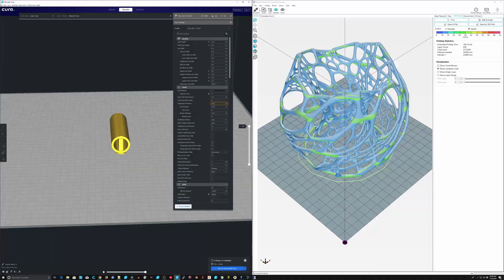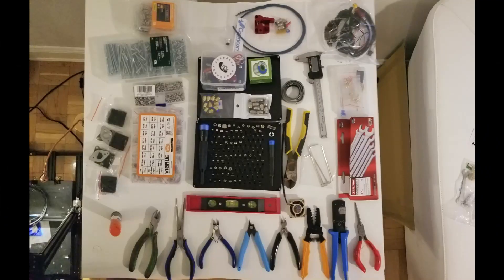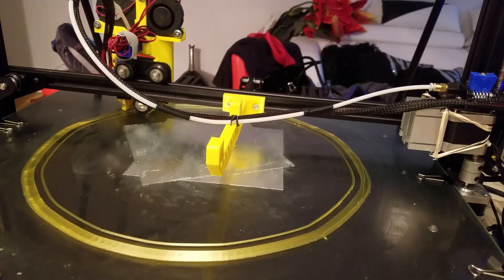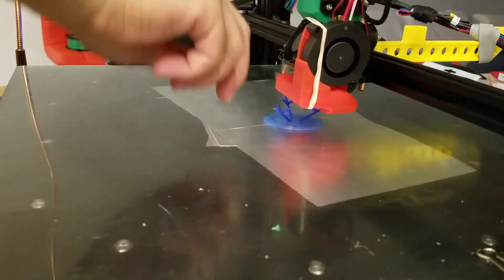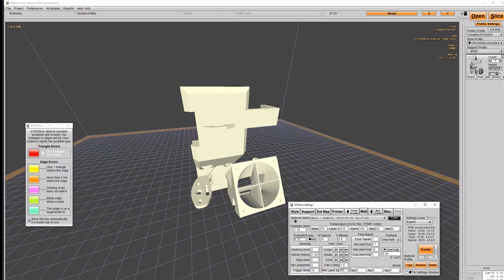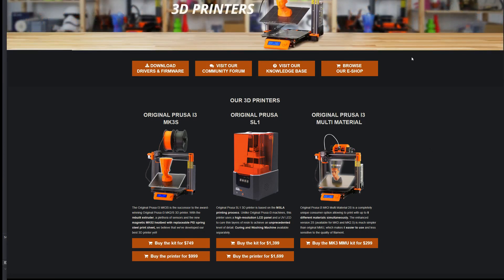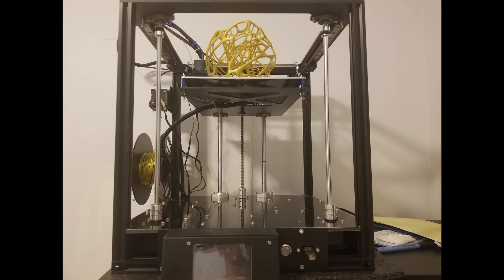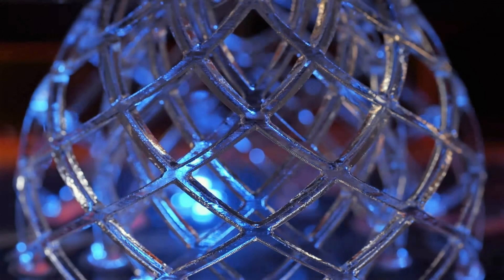Introduction to 3D printing for beginners, over 30 topics for the 3d printer beginner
Introduction to 3D printing, over 30 topics to get you started in getting your 3D printer if you are a 3d printing novice. This video series will get you aware of most issues and component you know when deciding to get into 3d printing. 3D printer beginner. If you're new to 3D printing keep a watching.